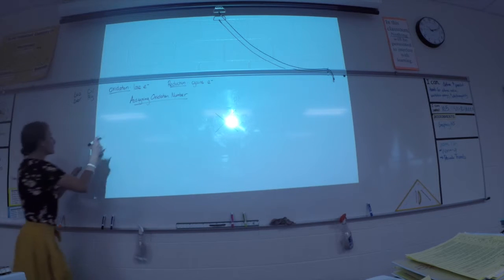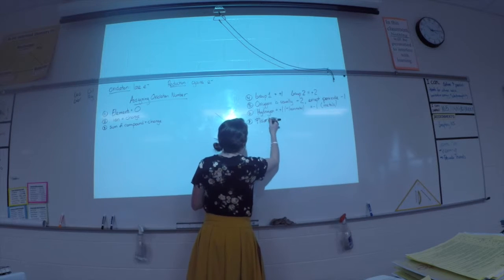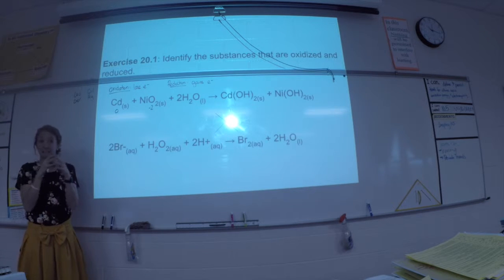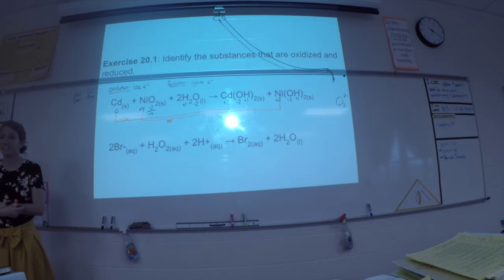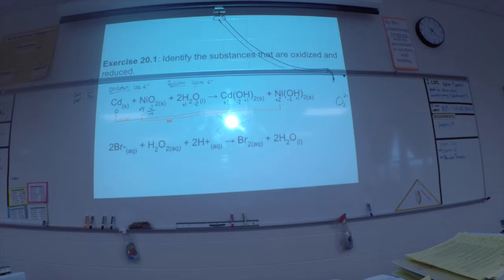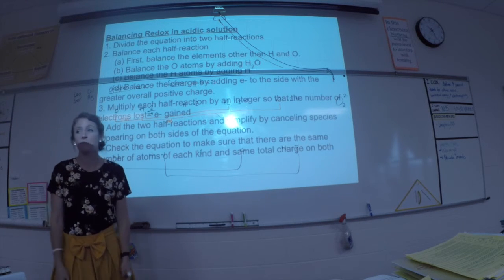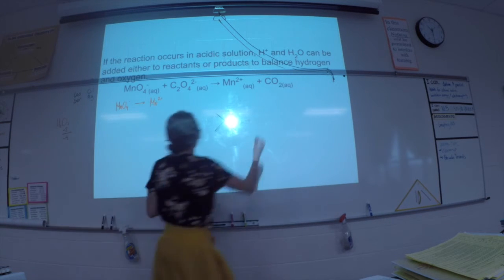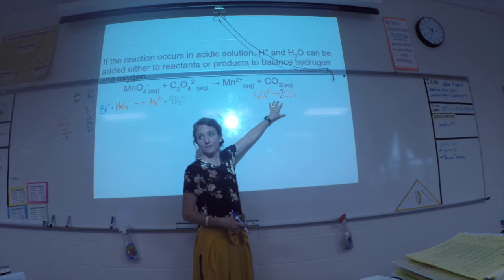SHS AP Ch 20 1 20 3